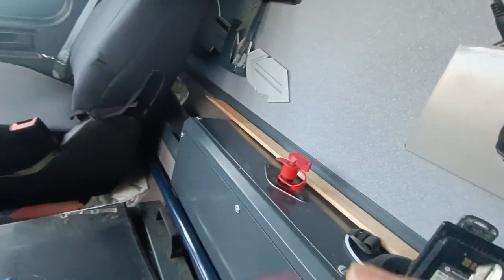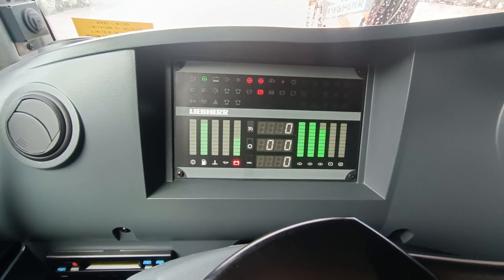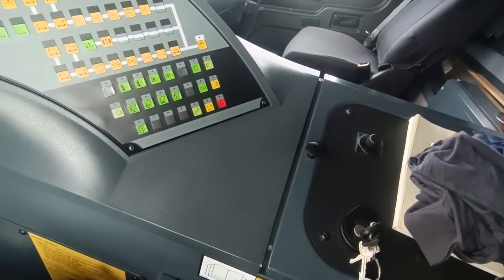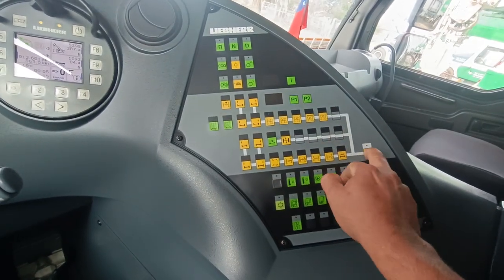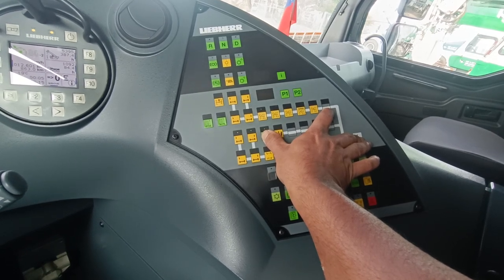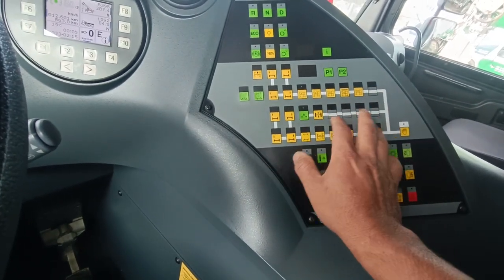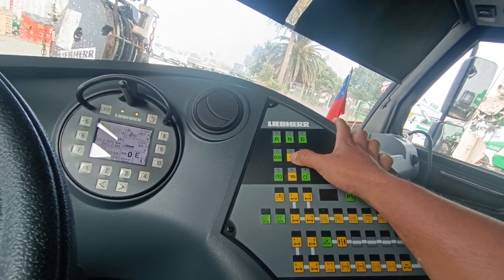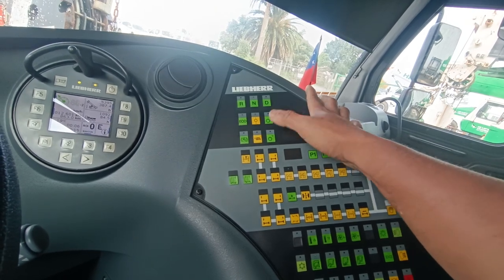How to drive a Liebherr Mobile crane How to set up suspension road traveling. Bigheavy machine drive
In this video tutorial, the presenter demonstrates how to set the Liebherr suspension for road travel and how to engage the gear. The video begins with an introduction to the Liebherr suspension system and its various components. The presenter then proceeds to show the viewer how to adjust the suspension system to suit different road conditions.

Next, the video focuses on how to engage the gear in the Liebherr vehicle. The presenter provides a step-by-step guide to help the viewer understand the process, including how to operate the clutch, shift gears, and release the clutch pedal.

Throughout the video, the presenter provides clear and concise instructions, making it easy for the viewer to follow along. Additionally, the video is well-lit and shot from multiple angles, ensuring that the viewer can see all the necessary details.

Overall, this video tutorial is a helpful resource for anyone who needs to set the Liebherr suspension for road travel and wants to know how to engage the gear in the vehicle.